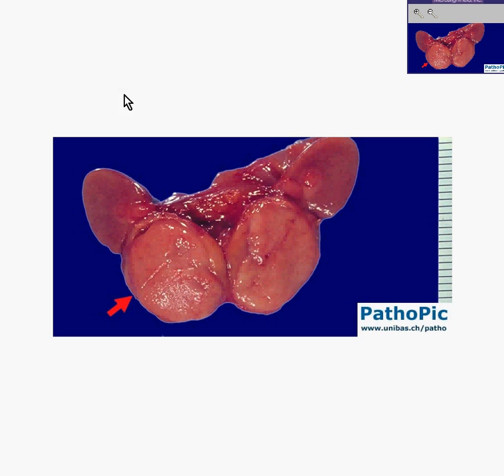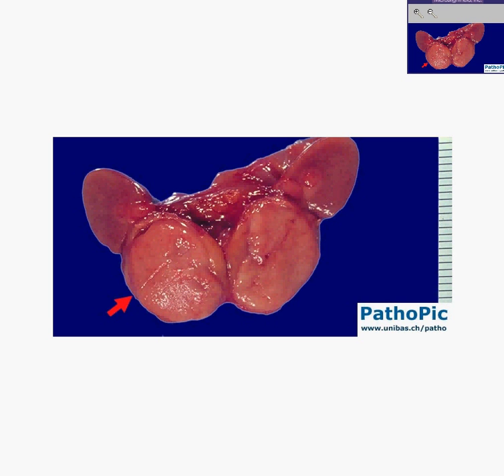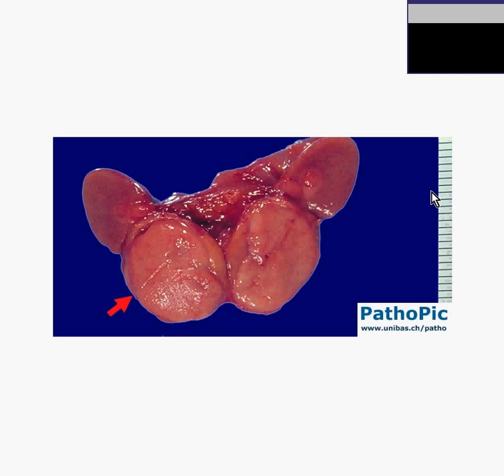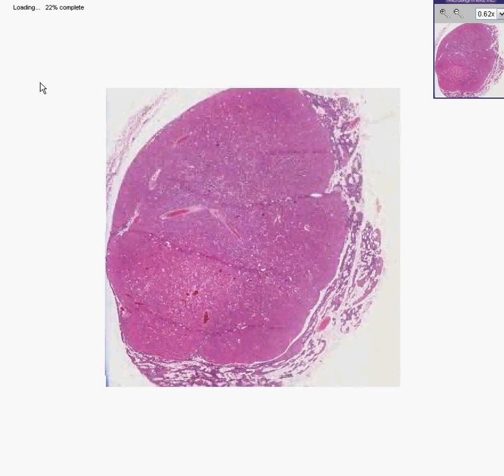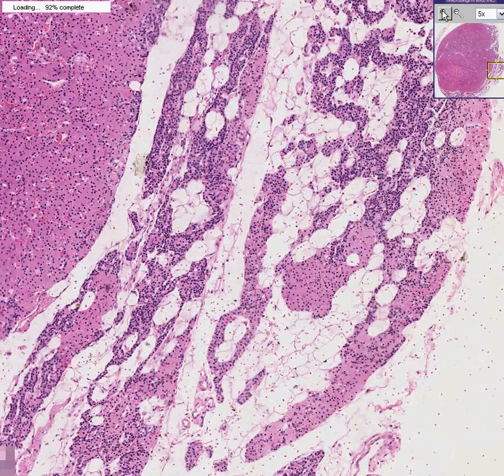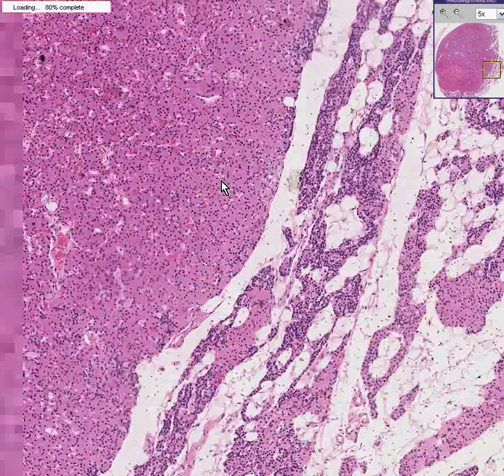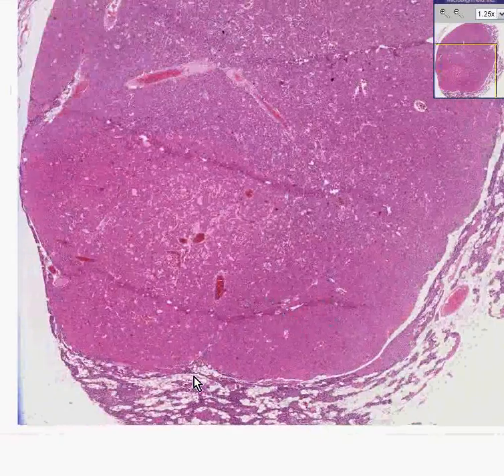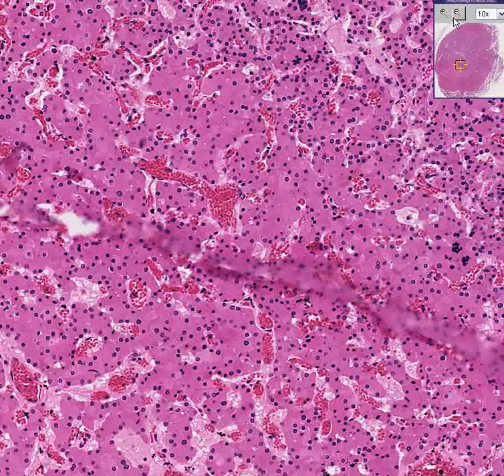Histopathology Parathyroid--Oxyphil adenoma